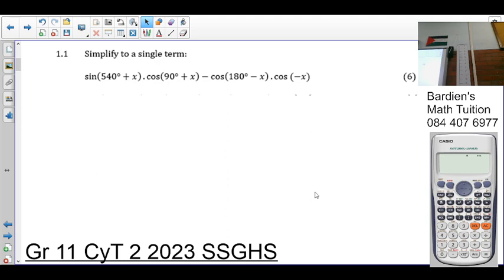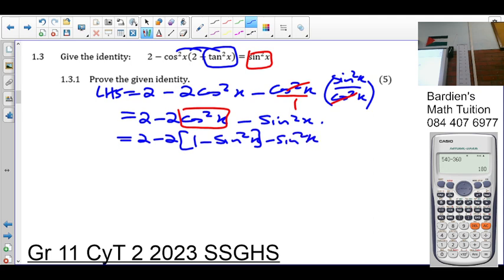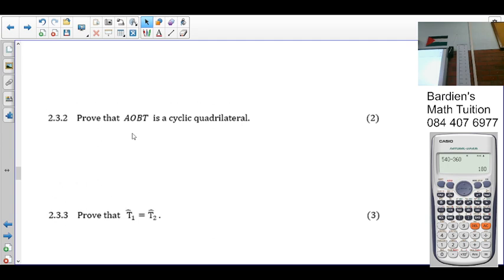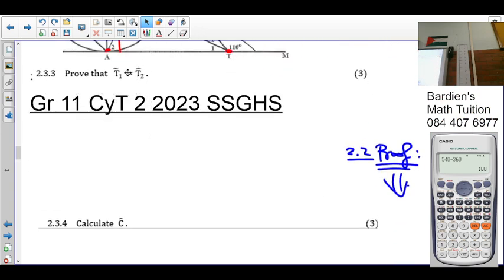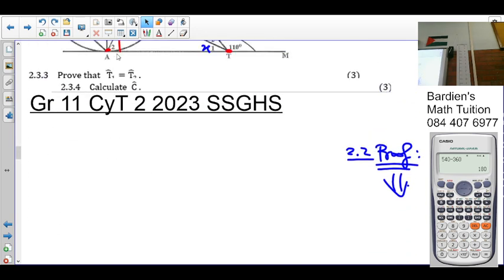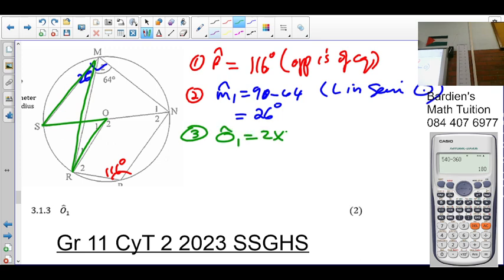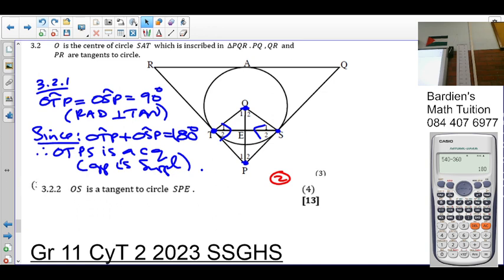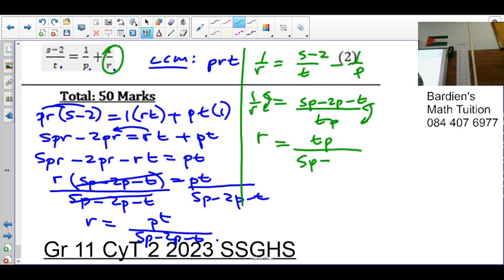Gr 11 CyT 2 2023 SSGHS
Topics Tested:
Trigonometric rations
Euclidean Geometry